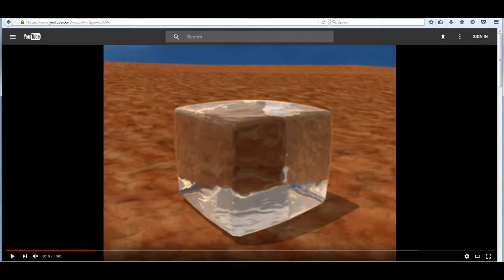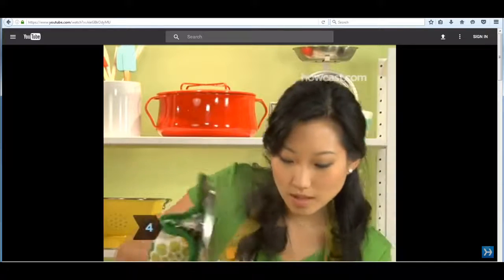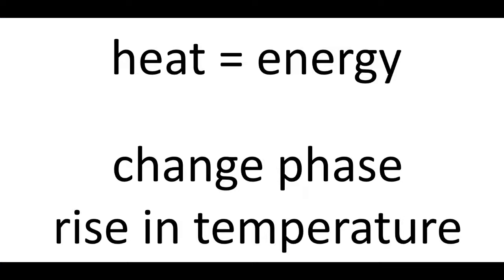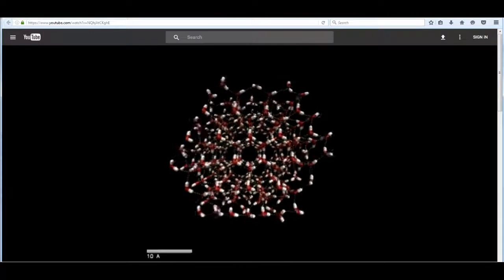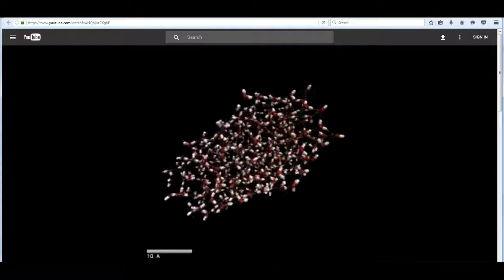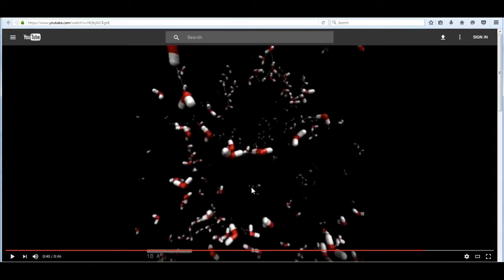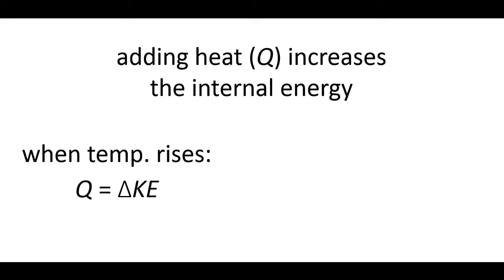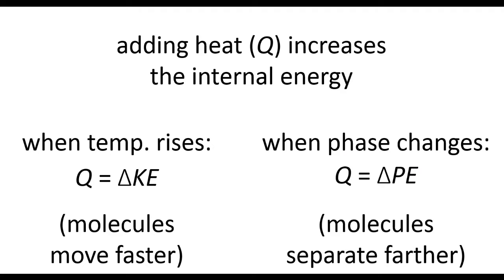Heat and Internal Energy